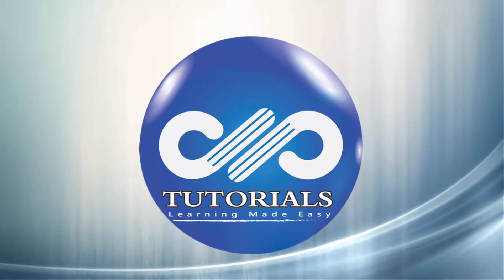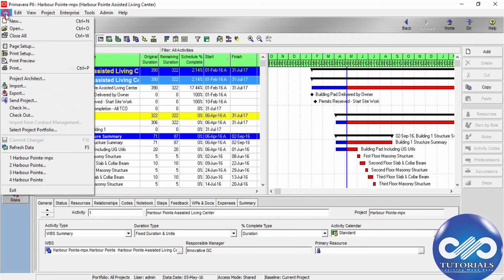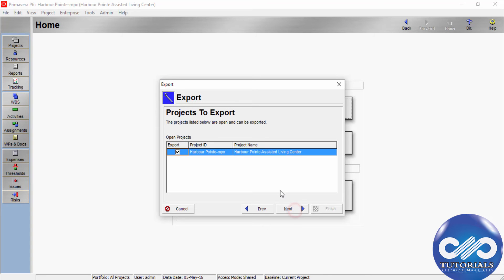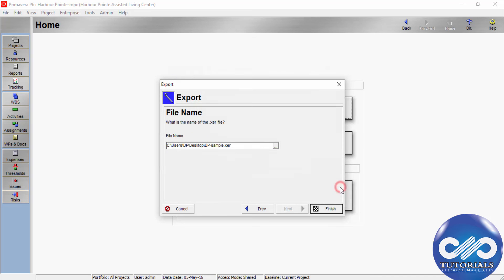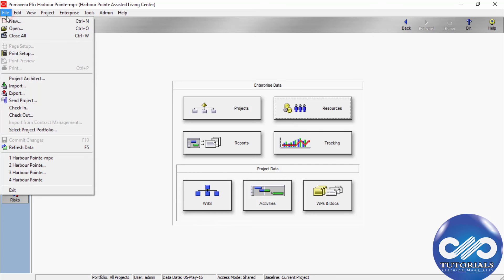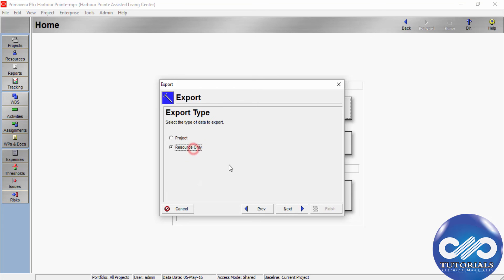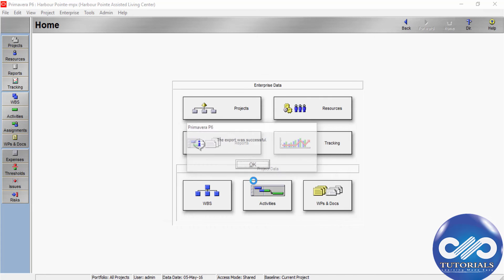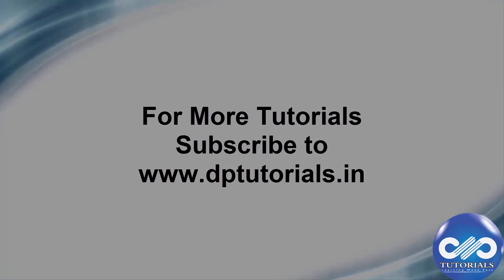Primavera P6 Tutorials : Chapter - 6.6 : Export Data From Primavera to Primavera Contractor Format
This is the last chapter of Primavera P6 tutorials, in this tutorial lets watch and learn how to export the Primavera project schedule to Primavera Contractor format, which will enable contractors to update their schedules and then provide in return